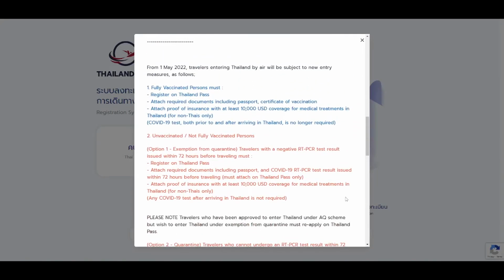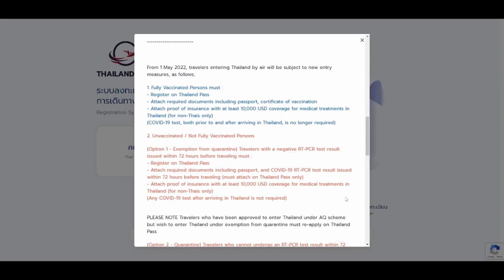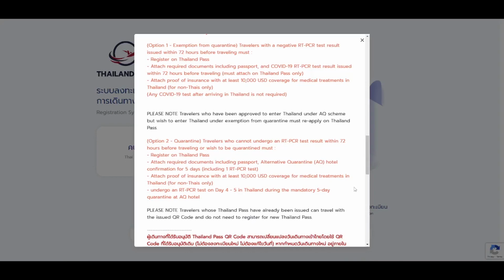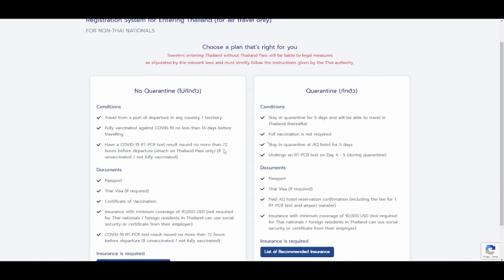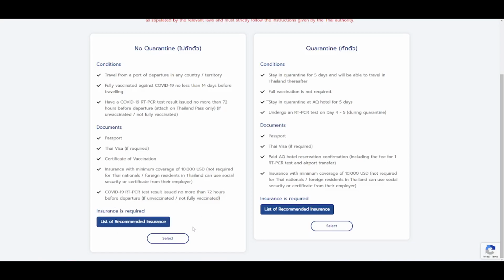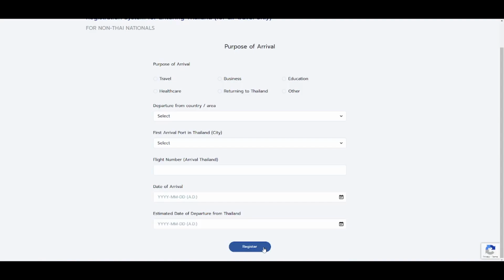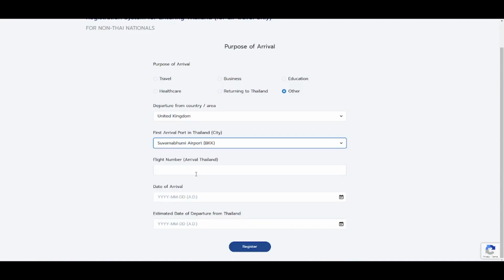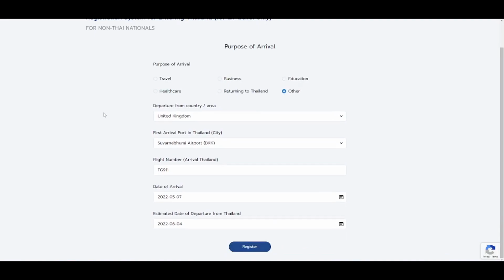how to apply for thailand pass May 2022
how to apply for thailand pass May 2022, for those going after May 1st, a very easy process when the system is functioning. Results back in 18 hours!

OR

OR